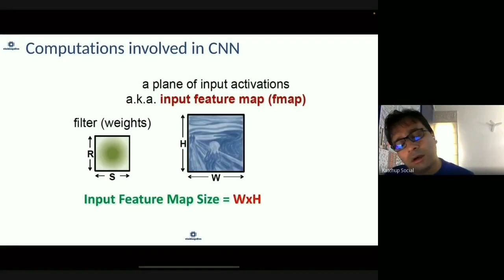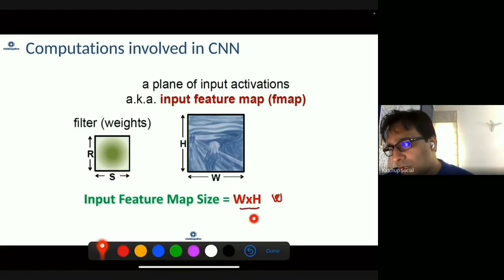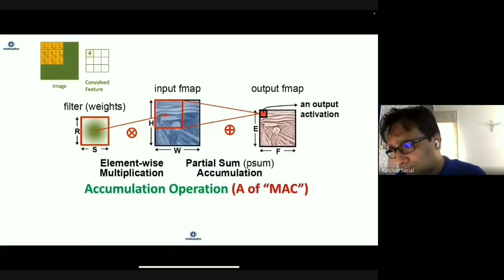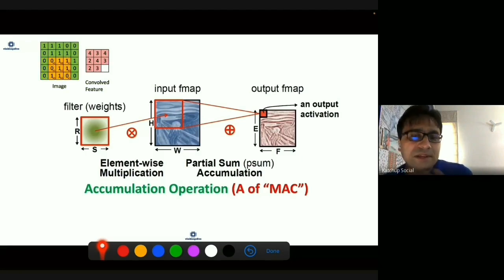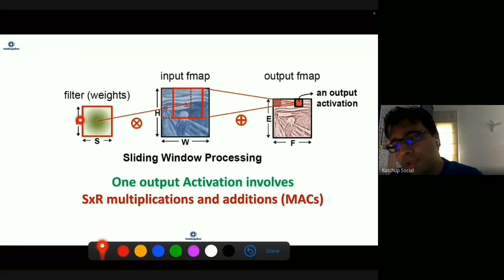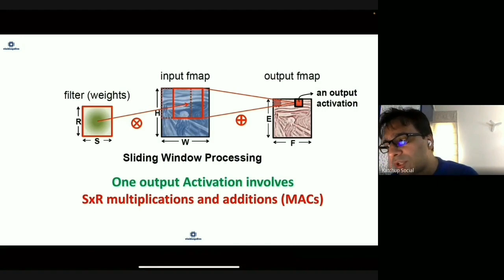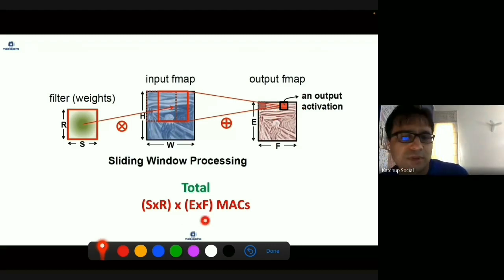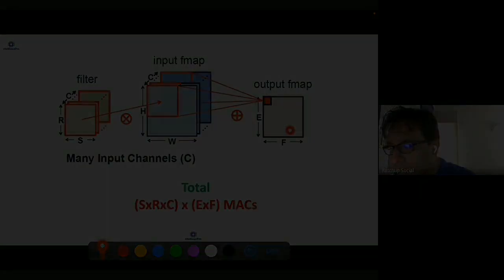Deep Learning - Number of MACs in convolutional neural networks